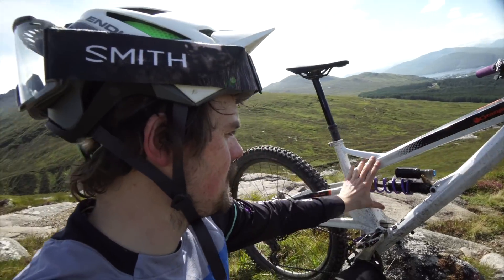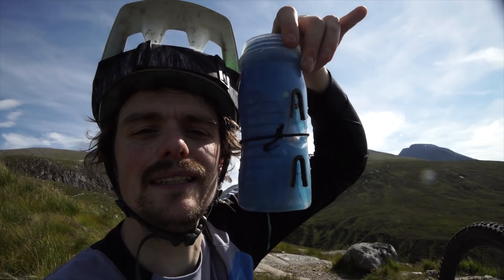Joe Barnes on Science #1 - Bike Bottle Hacks | Pro Set Up Good or Whak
Time to delve deeper into a few Juice bottle modifications for the MTB. The securing system is genius but the anti slosh set up needs some discussion. Have a watch and let me know what you think?
Bike stability, sprung and unsprung mass, is it negligible, does the juice still taste nice, where do you want the weight, etc. Plenty to be going at.